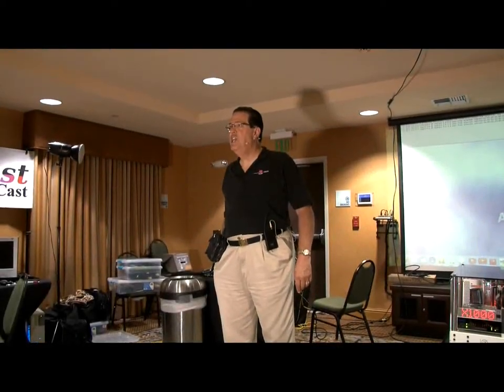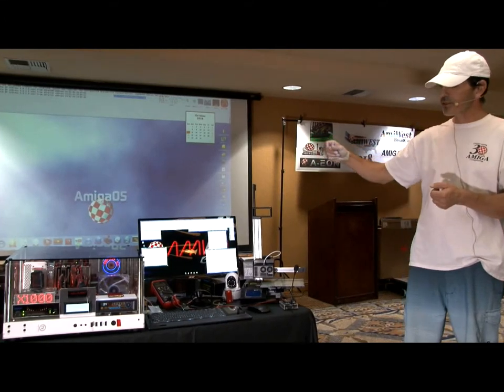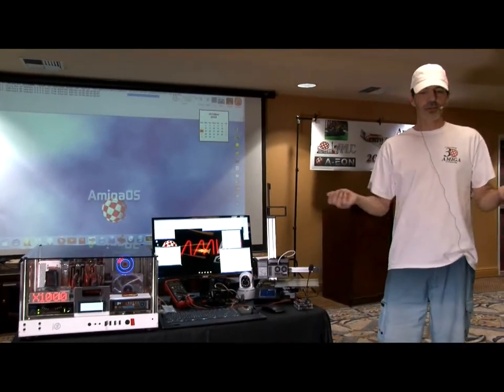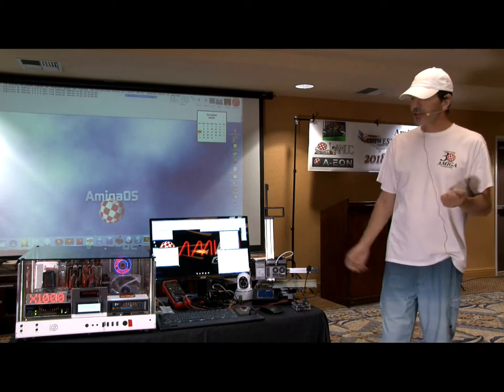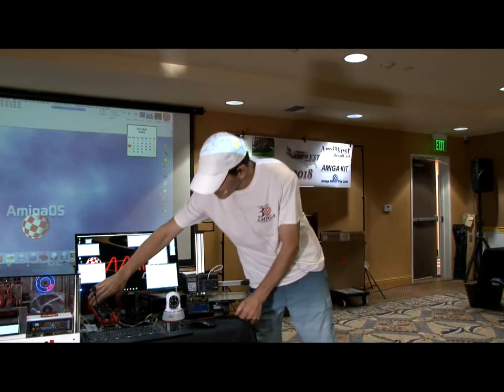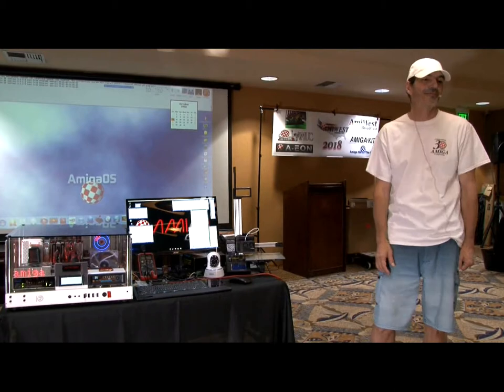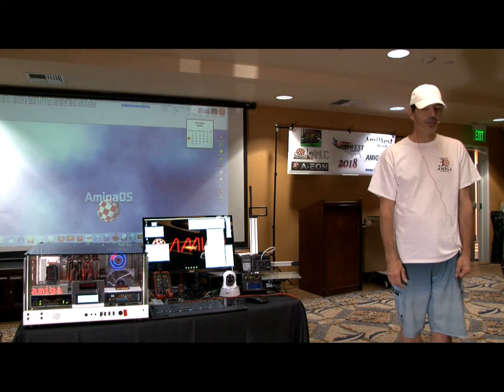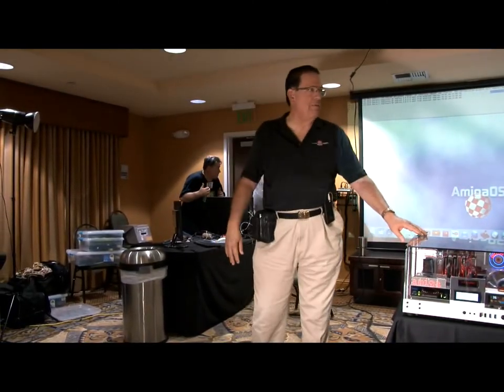Alex Carmona at Amiwest 2018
Alex Carmona shows off his custom AmigaOne system and how he interfaces it with other devices.  Filmed by Bernardo at the Amiwest Show on Sunday, October 14, in Sacramento, California.

Some video gear courtesy of AmigaKit